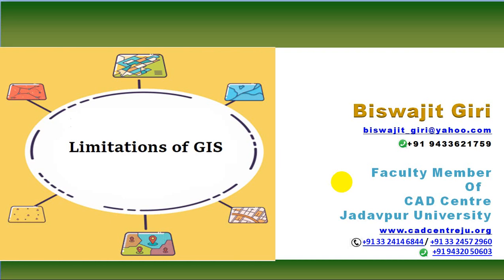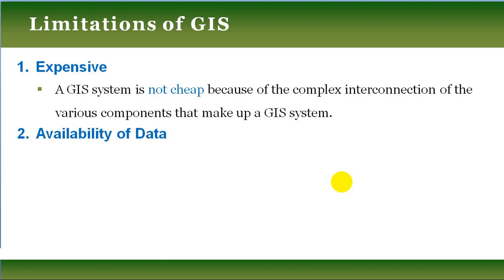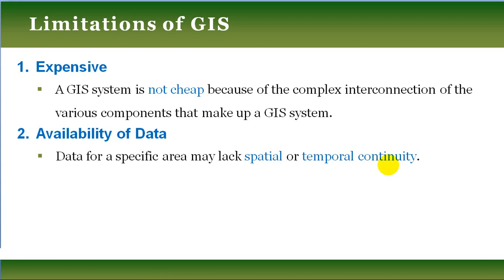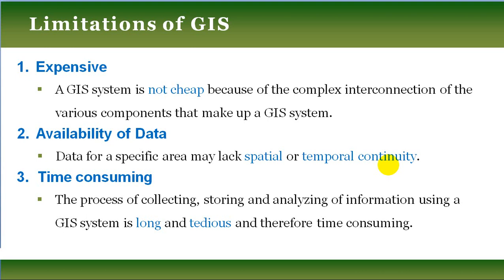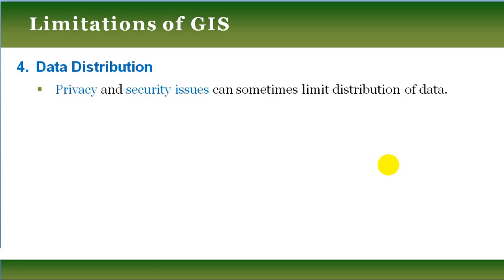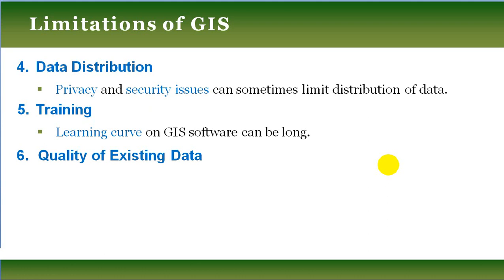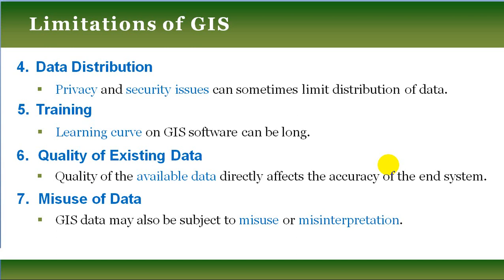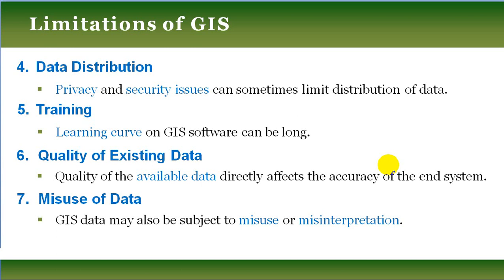Lecture14: Limitations of GIS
In this video lecture, discussed about the common types of limitations or disadvantages that the GIS community have to face.